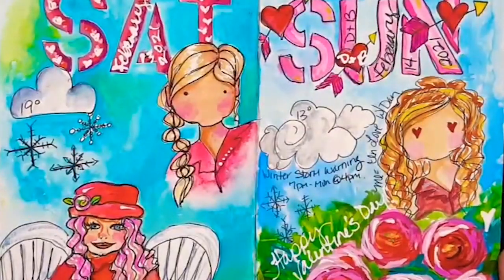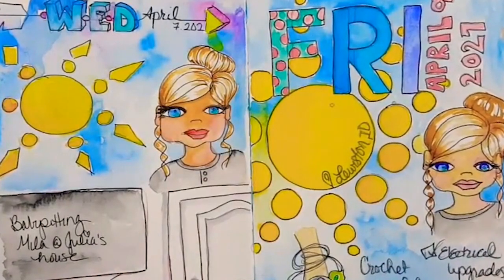Watercolor Journaling for Artists and Beginners Class PROMO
This is the promotional video for my class called Watercolor Journaling for Beginners and Artists. This class teaches you the template I developed for encouraging daily creative practice and overcoming artistic blocks.

In this course you will learn how to practice your hand lettering, create a personal avatar,  where to obtain royalty free inspiration, and how to intentionally work on the skills you would like to acquire. if this all sounds good to you, you can enroll in this class through my website, it is $10. Thanks for checking it out and supporting my art.

Additional ways that you can support my art: please like, share, pin, follow, subscribe, leave a positive review etc… all these things cost you nothing but mean a lot on the internet.

My list of favorite art supplies
My wish list of art supplies if you want to support my art directly by fulfilling my wish list :)
My favorite professional watercolor paints
My second favorite watercolor paints

Link to my profile on Skillshare if you do not have skillshare my students get 2 free weeks so please consider supporting my art